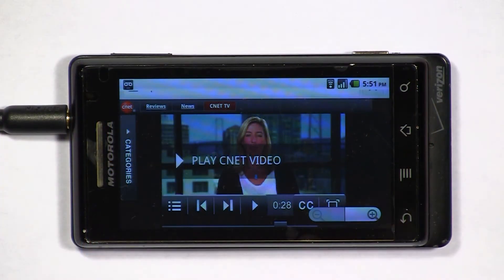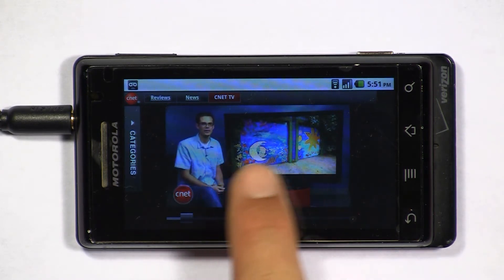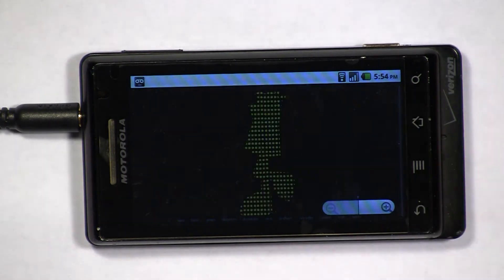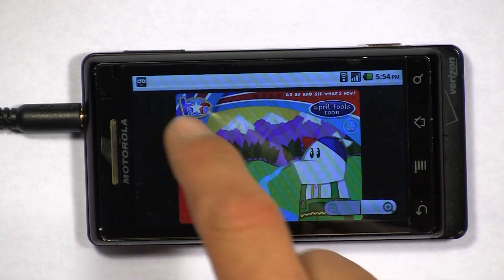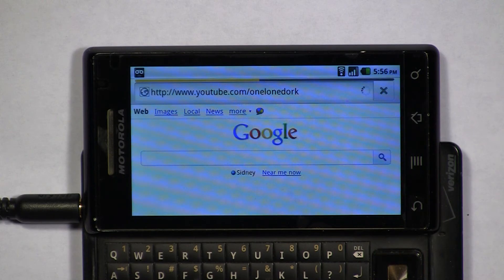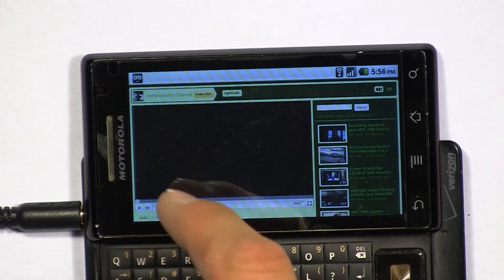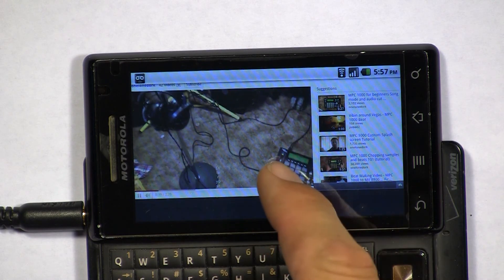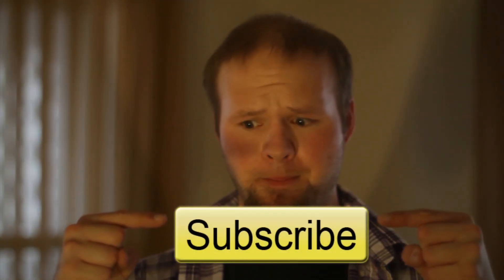Flash Player 10.1 on Motorola Droid with android 2.2 froyo on verizon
Finally got the Android 2.2 Froyo update for my Verizon Motorola Droid. I realized after about 10 min that Flash was not included. So i wondered around the internet tell i finally found an apk of the Adobe flash 10.1 update.

Just got it working today and thought i'd show you first impressions so everyone can see the good and the bad.